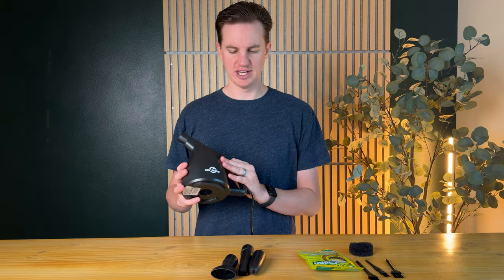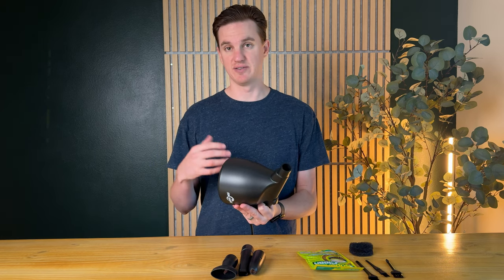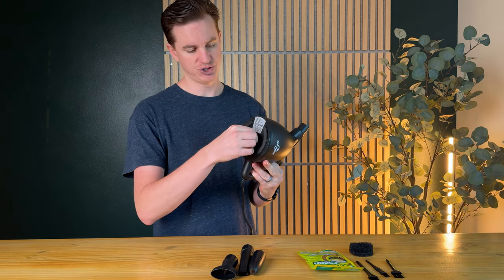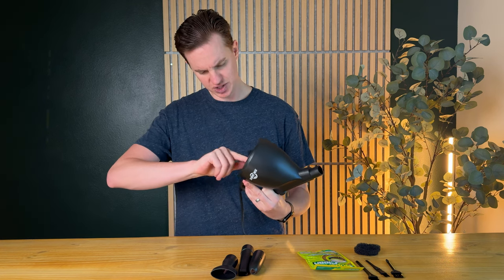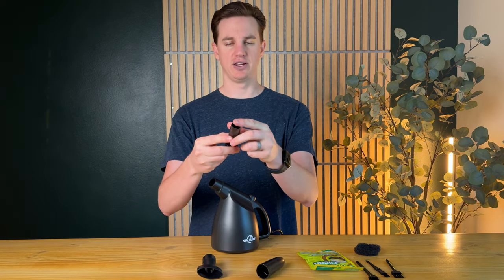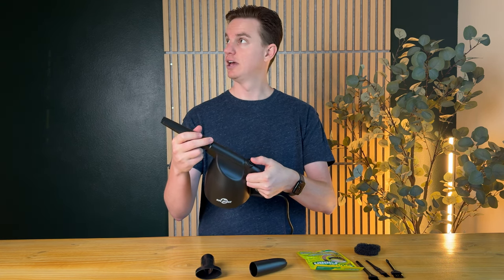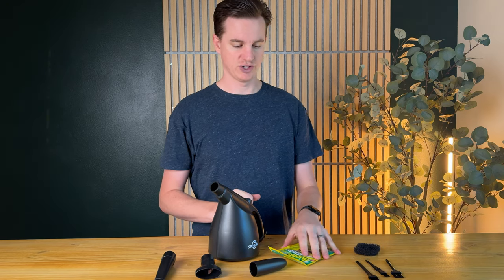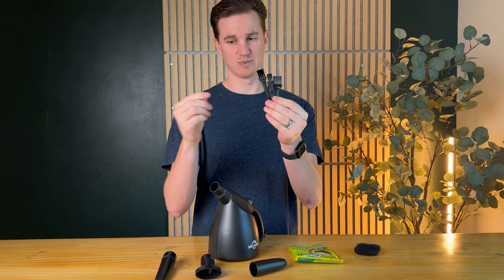See how this SIN SHINE Compressed Air Works!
This is SUCH a better way to use compressed air then those compressed air cans. We highly recommend!